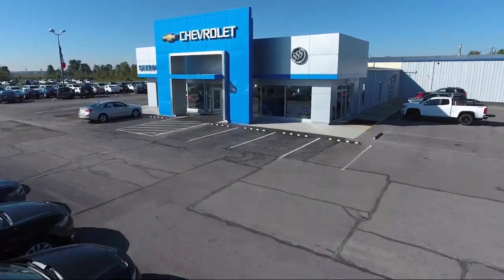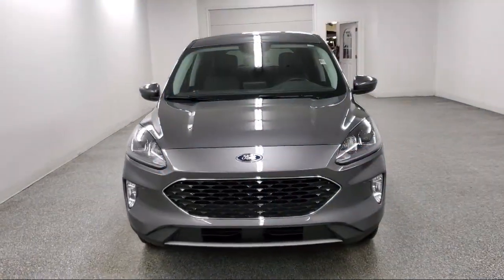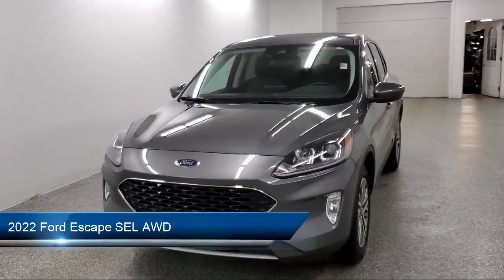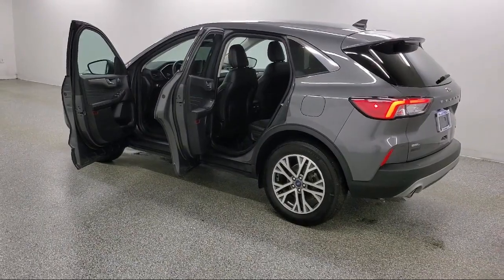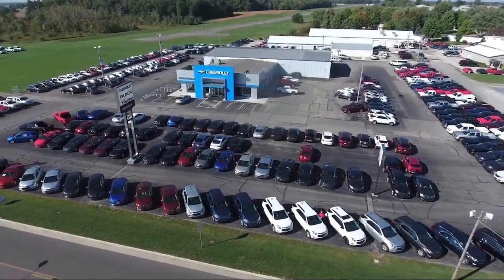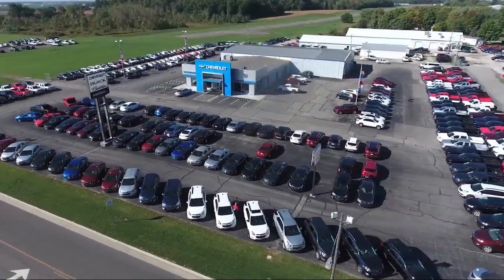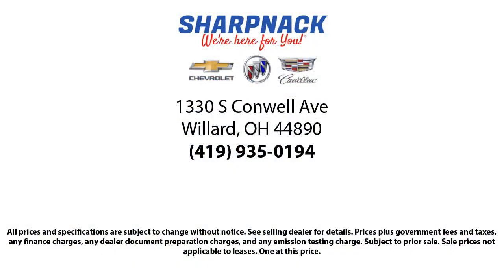2022 Ford Escape SEL AWD Willard Attica Plymouth New Pittsburgh New Washington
2022 Ford Escape SEL AWD Stock Number: P4811 Vin:1FMCU9H61NUA10773.

Sharpnack Chevrolet
1330 S. Conwell Avenue